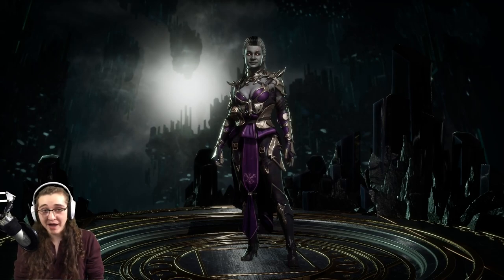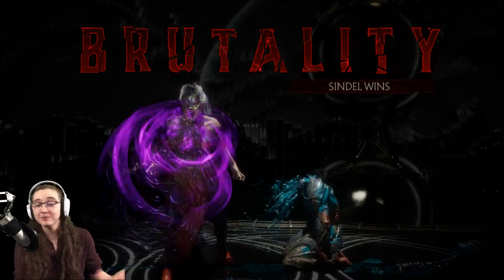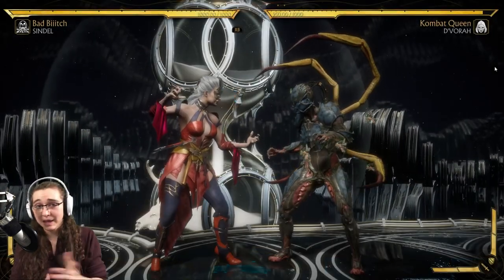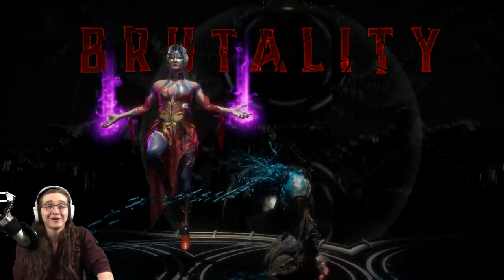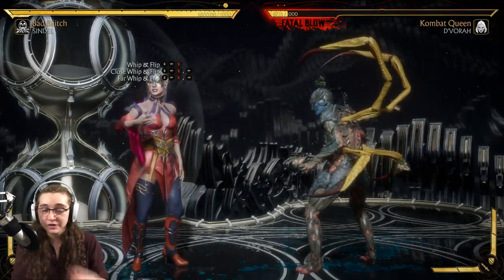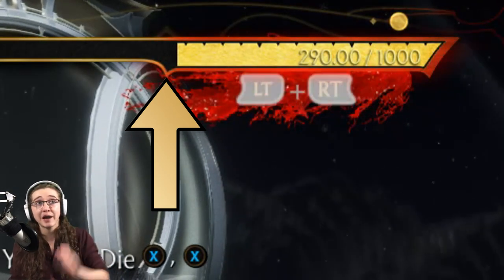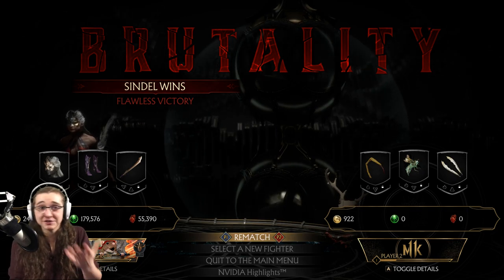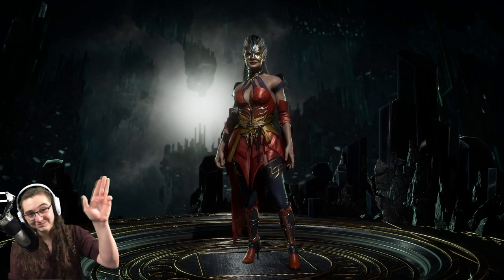Sindel Brutality Tutorial for Mortal Kombat 11 (2022 Complete Edition) - Kombat Tips Season 3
All hail the return of the queen! Sindel is back and ready to show the world why her name is one to be feared! Enjoy!
Kombat Tips – Sindel Timestamp Guide
PLEASE NOTE: You MUST unlock these before you can perform them.
Intro Cinematic – 0:00
Introduction – 0:29
Controller Conversion Guide – 0:46
Finisher 1 (The Klassic) –  1:26
Finisher 2 (Edenian Guillotine) – 3:27
Finisher 3 (Violent Uprising) – 5:16
Finisher 4 (Real Head Turner) – 6:41
Finisher 5 (Whip It Good) – 8:14
Finisher 6 (Supersonic Exfoliator) – 11:06
Finisher 7 (Eardrum Shredder) – 12:23
Finisher 8 (Getting In Their Head) – 13:55
Finisher 9 (Half Measures) – 15:52
Wrapping Up – 17:21
Outro – 18:17

-Gnome Lord on Social Media-